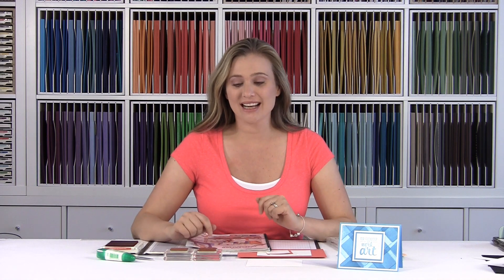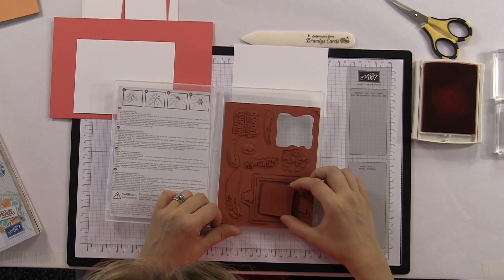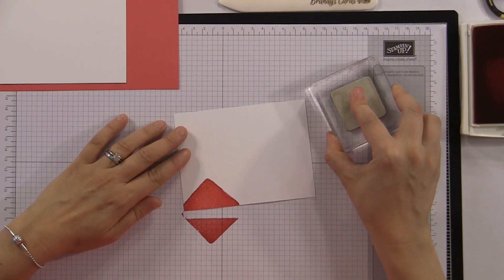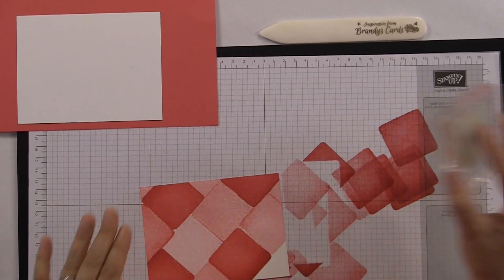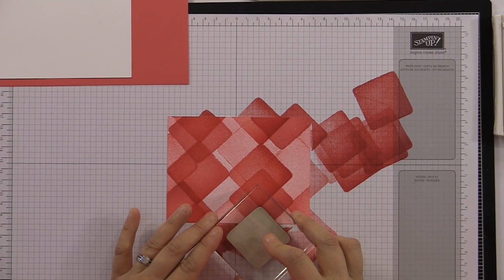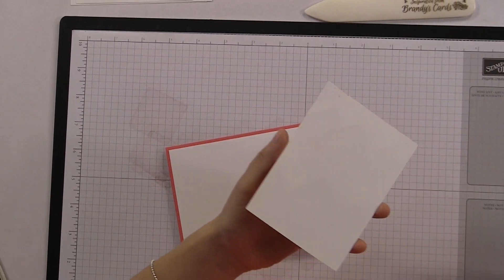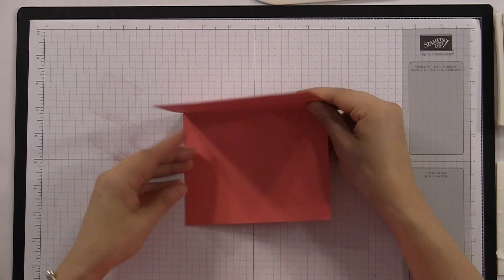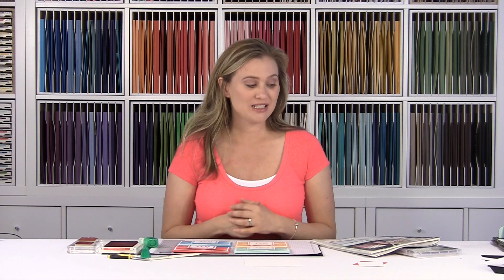Painter's Palette Background - Squares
Brandy demonstrates the Painter's Palette clear-mount stamp set from Stampin Up!  She uses the inside square, which most people probably would have discarded, to create a unique and creative background.  (coming soon).